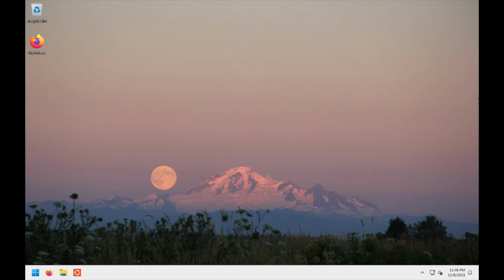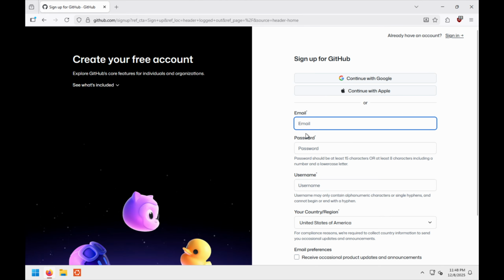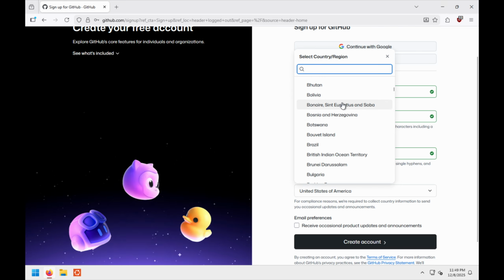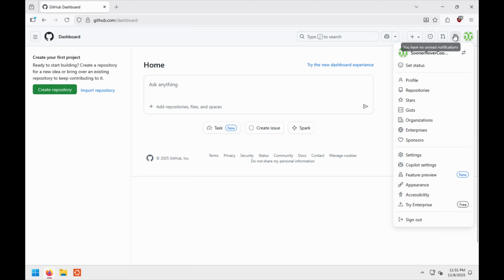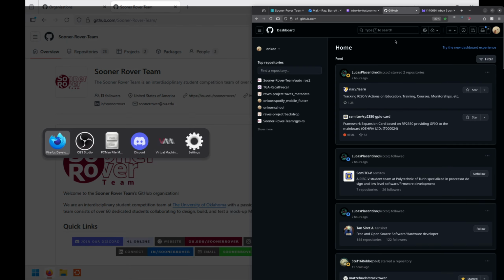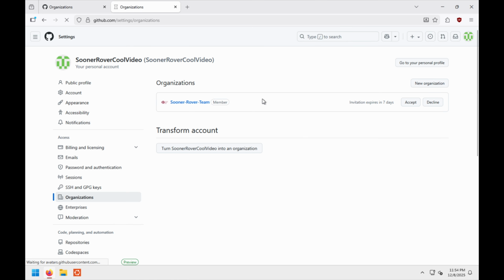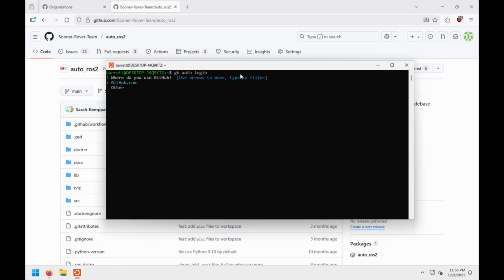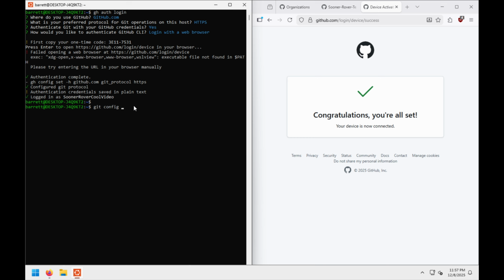[3] Setting up Git and GitHub - SoRo (Sooner Rover Team - Autonomous Setup Guide)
Guides you through setting up Git and GitHub for later contributions.

## Why

Made for the Sooner Rover Team (SoRo)'s Autonomous sub-team.

Below are the links + commands to use in the video. Don't include the little backticks (\`) when pasting in commands, if you see them.

1. (0:45)
2. `gh auth login` (5:29)
3. `git config --global user.name "YOUR NAME HERE"` (6:30)

Here are some links for Git tutorials:

- The OU Library typically does a few workshops per year on Git

## Chapters

0:00 Introduction
0:30 Making a GitHub account
2:57 Joining the `Sooner-Rover-Team` GitHub org
5:12 Configuring Git
7:10 Summary and Conclusion

## What is the Sooner Rover Team?

The Sooner Rover Team is an interdisciplinary student competition team of over 60 students working together to design, build, and test a mock-up Mars rover. We're from the University of Oklahoma!

We compete annually at the University Rover Competition (URC), a competition for universities like OU! It's hosted by the Mars Society in Hanksville, Utah.

## Copyright